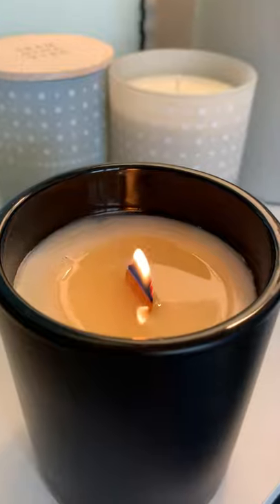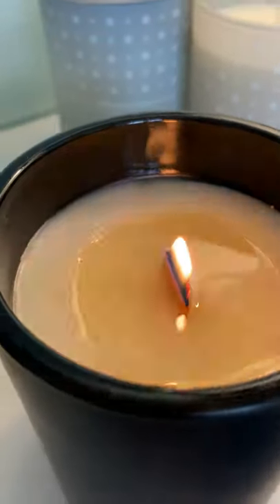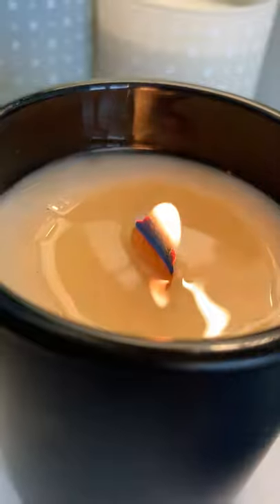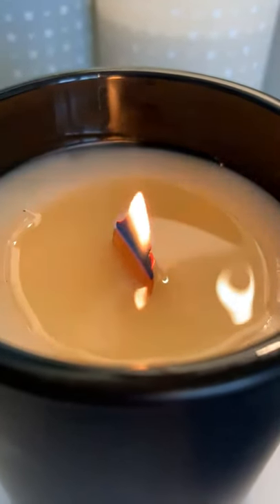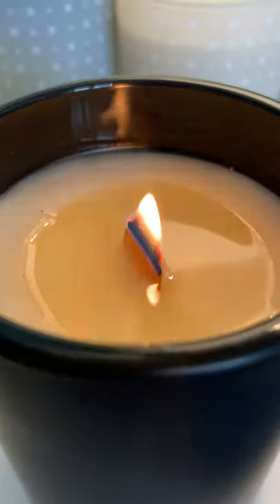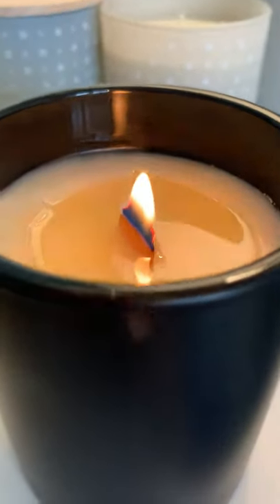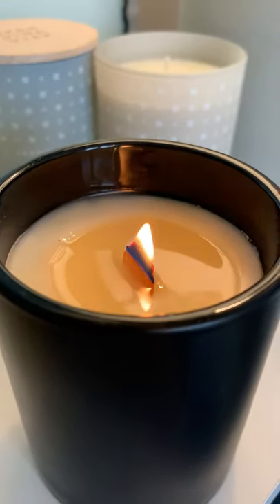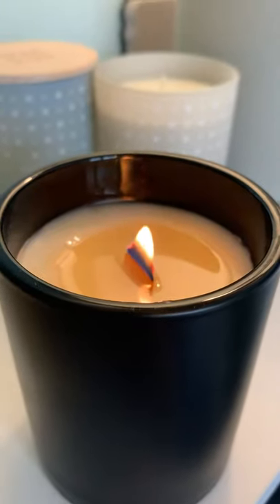Wicks & Reeds Candle Review - Woodwick Pomegranate Candle, Handmade in Scotland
Check out the amazing crackle sound on this woodwick candle!
Part of our longer candle review video of the new range of Sea Fern Woodwick Candles made in Scotland and available